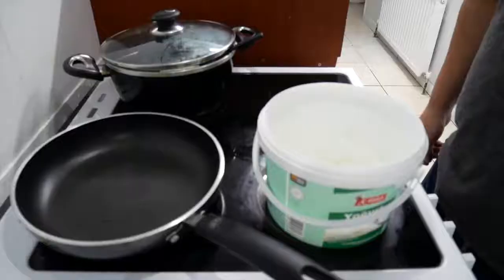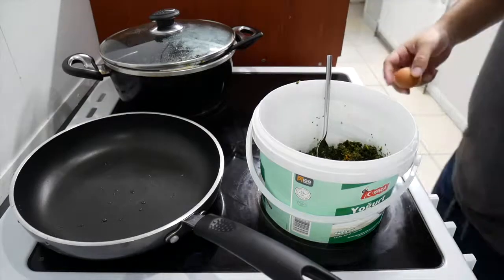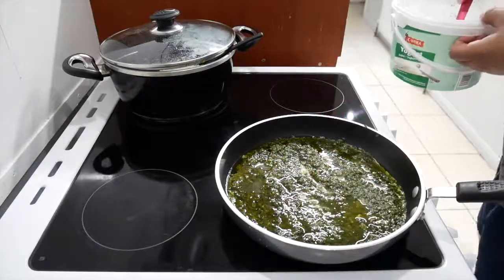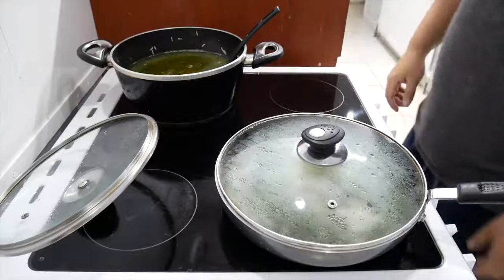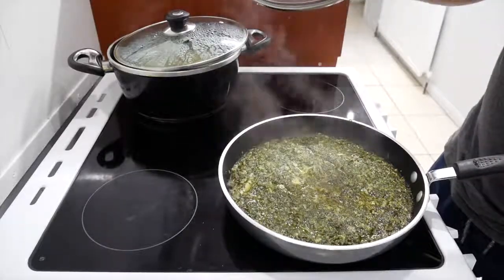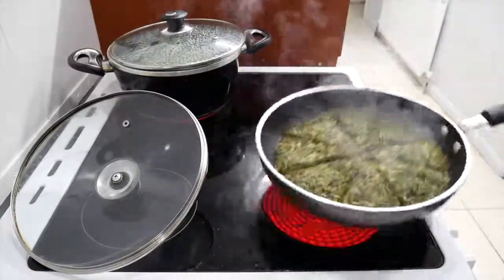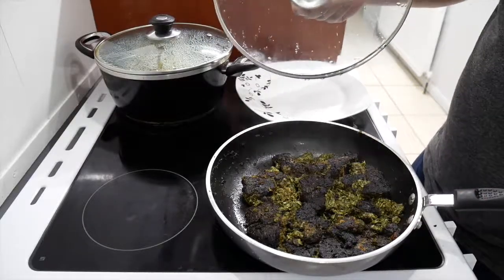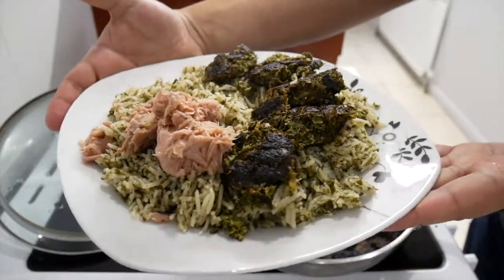HOW NOT TO MAKE KUKU SABZI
This food turned out to be a flop, i messed it up and kind of burnt it in the process, next time ill try to do better.